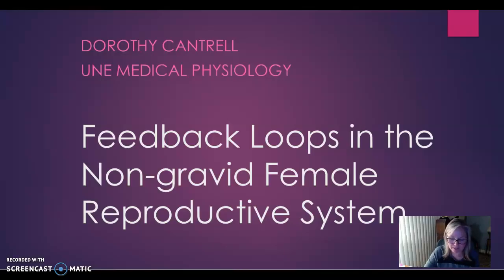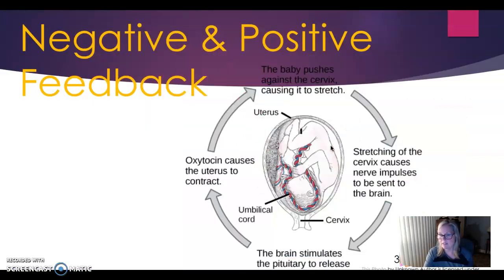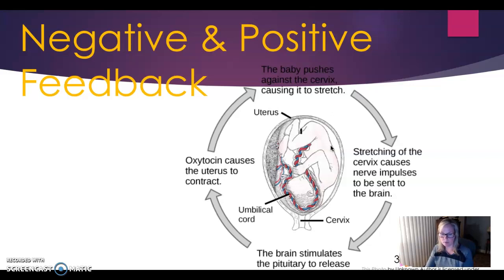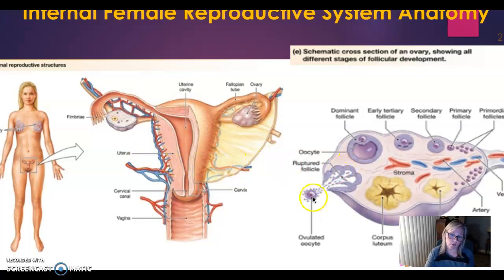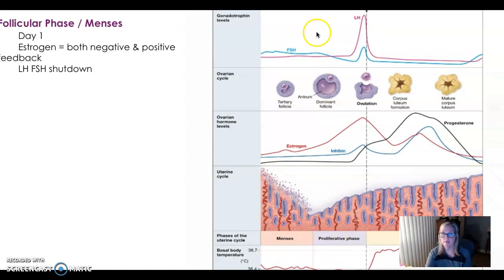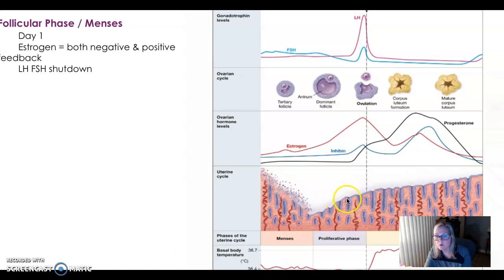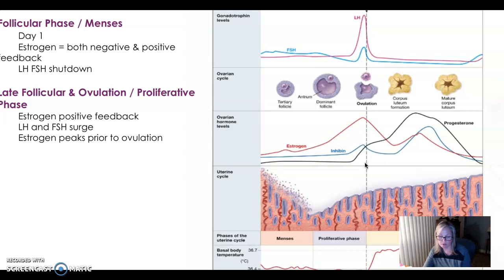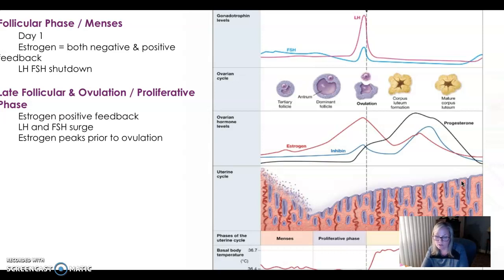Hormone Feedback Loops Nongravid Female